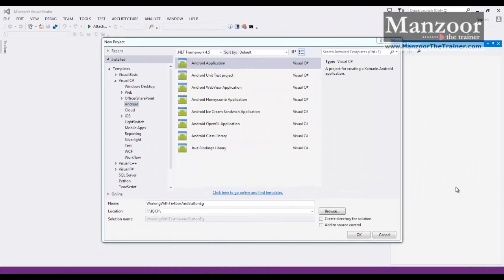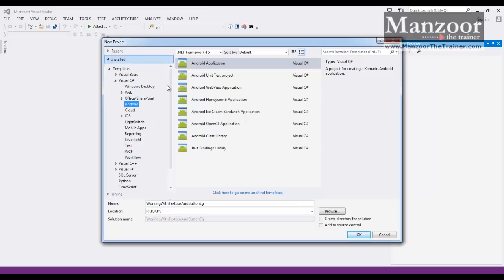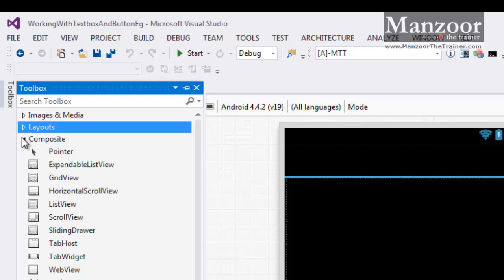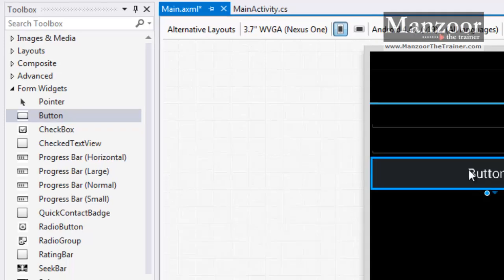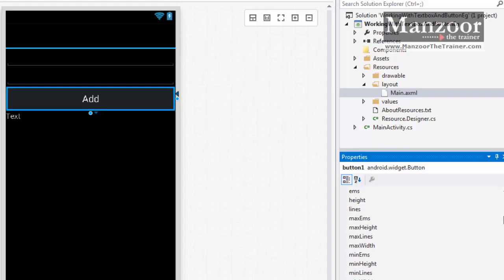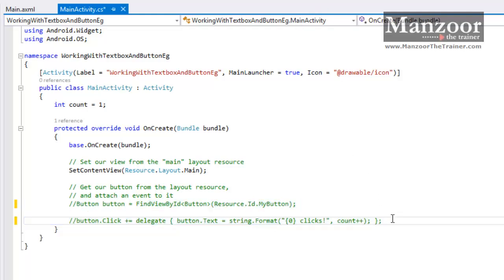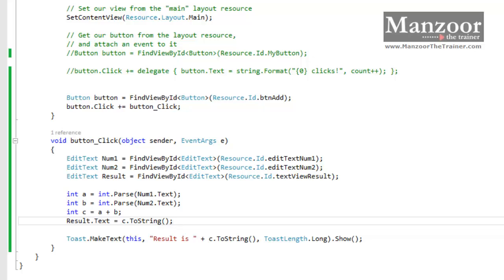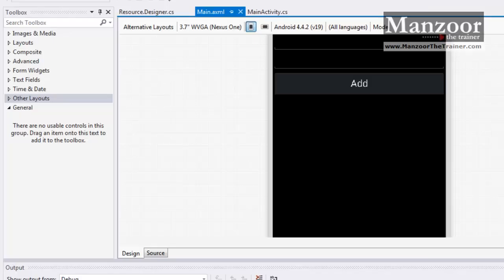Working With TextBox And Button (Android App - 5)